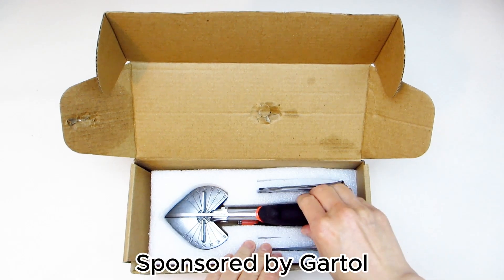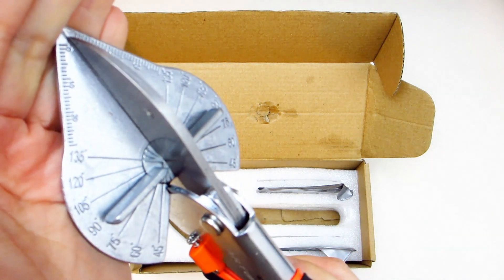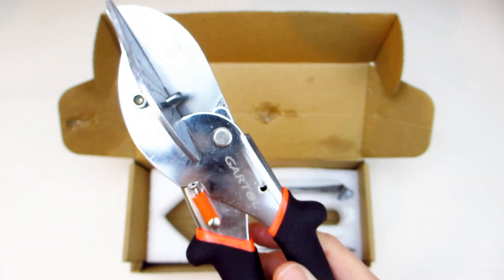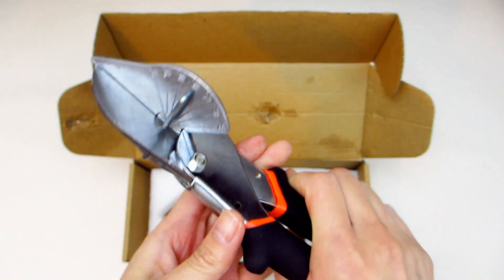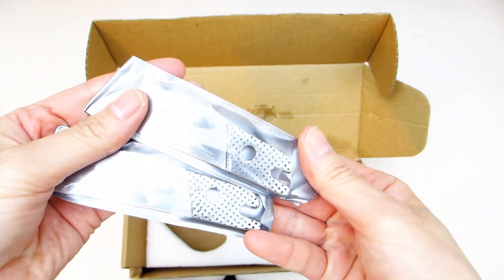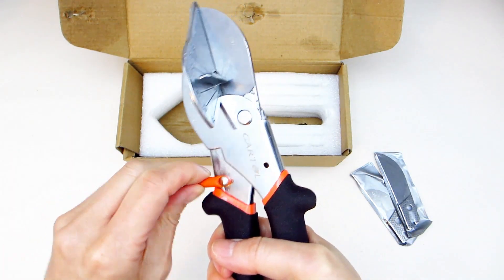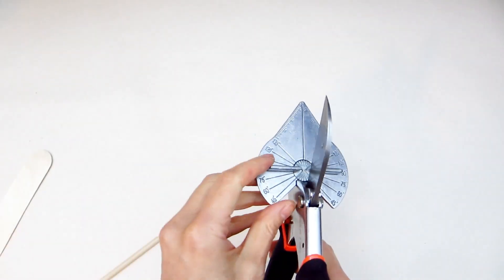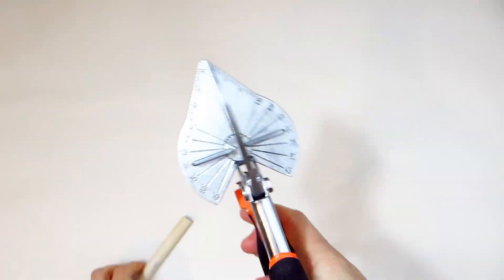Miter Cuts Without a Miter Saw - PERFECT for DIY Crafters!